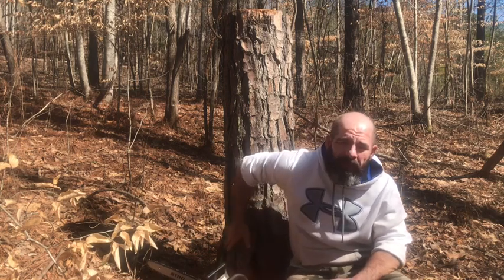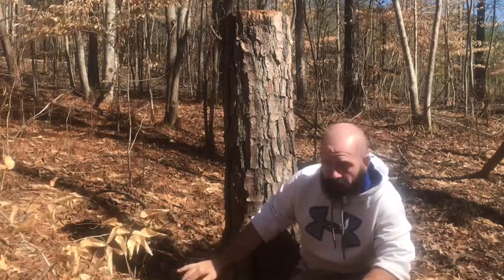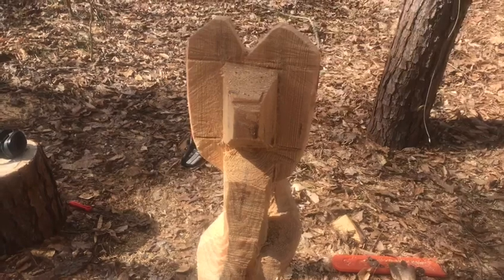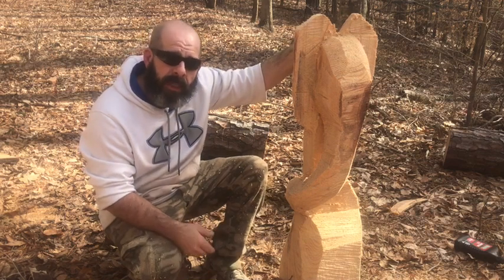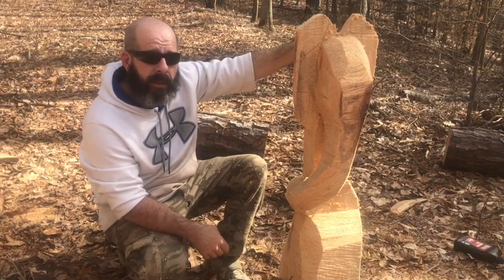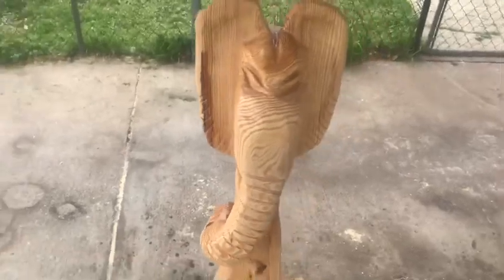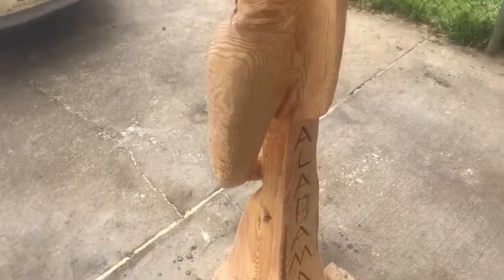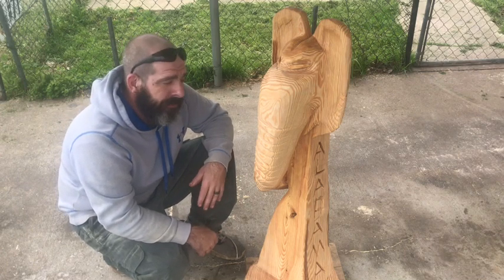Chainsaw Carving (Elephant Head)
Chainsaw carved an elephant head on a pedestal with Alabama wrote on the side. Was a two day video (first day was a rough carving then second day was finishing and coated with sealer. Used MS 170 Stihl chainsaw with standard bar and chain. Finished with Drill Master 4 1/2 in angle grinder 36 grit grinding disc. Used Thompson Signature Series clear to coat. Please let me know what you think about this video. Thank you for the support of the channel. As always “Let’s Carve Together “. Have a great week.